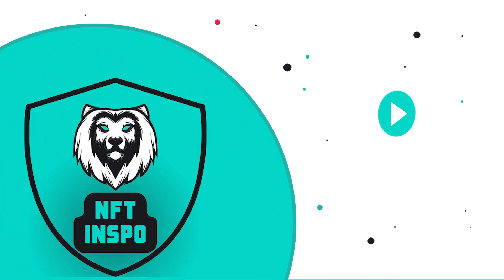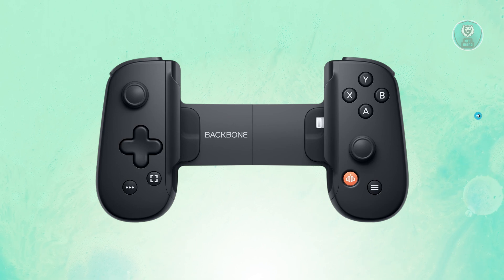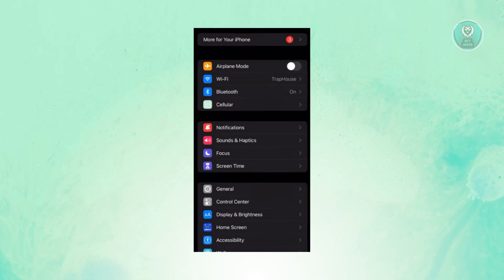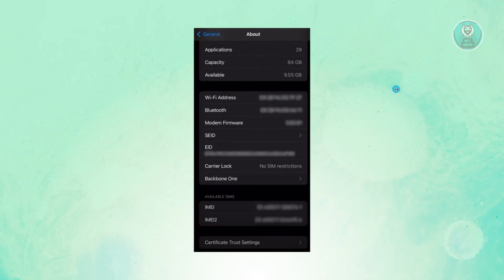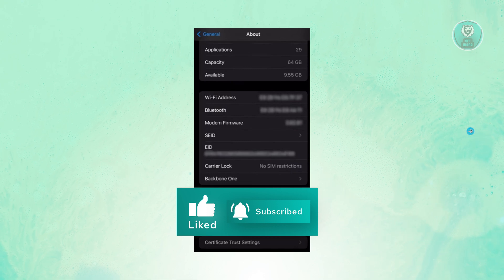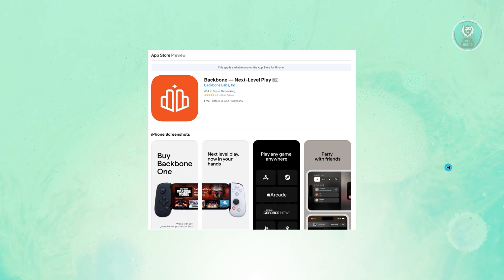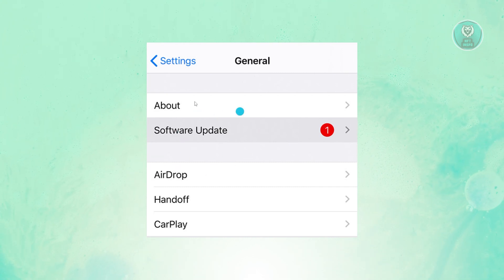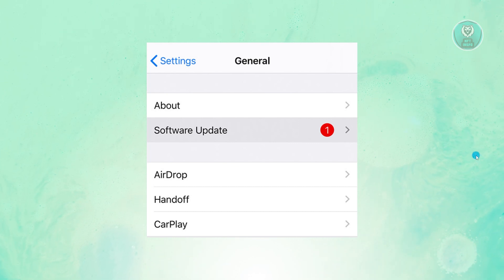How To Fix Backbone Controller Not Connecting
If you want to be able to troubleshoot connection issues with your Backbone Controller, then this video will be perfect for you!